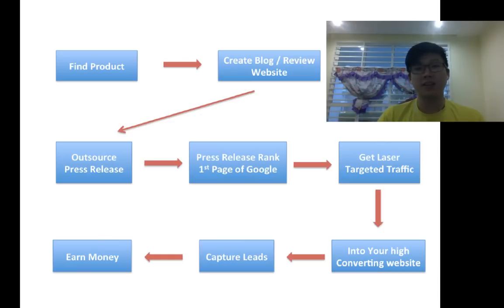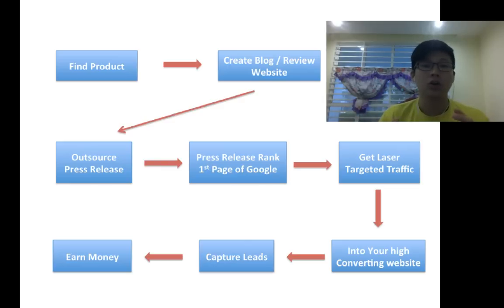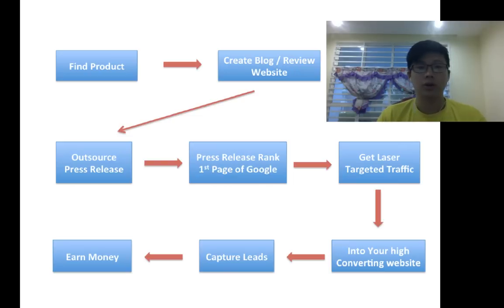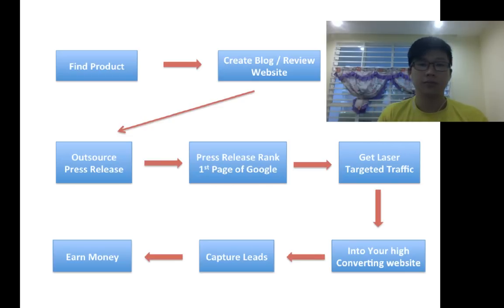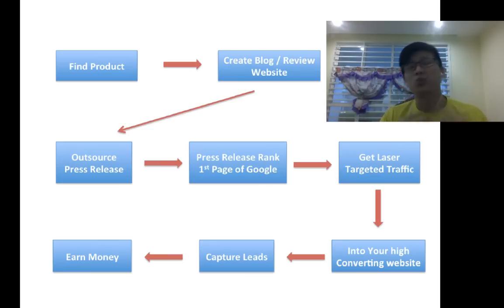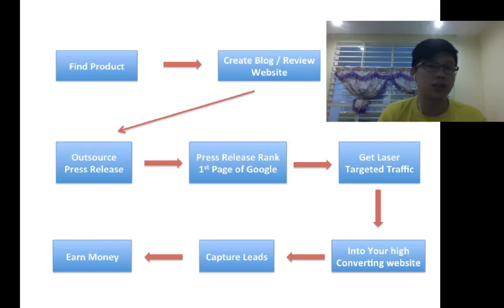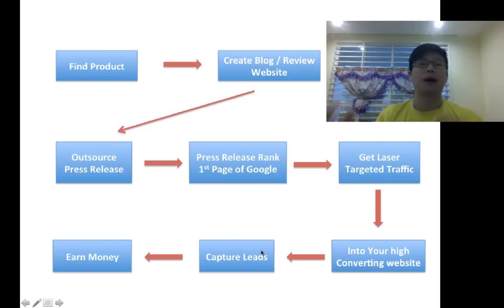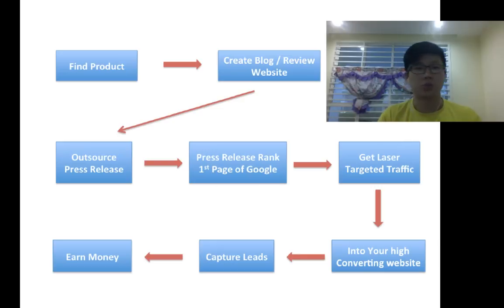CBT Overview of System